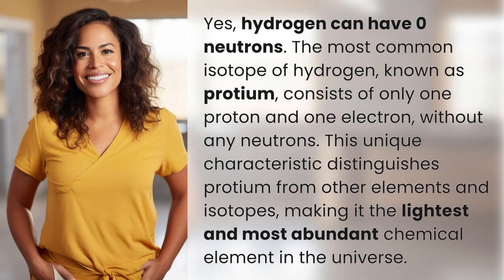Can hydrogen have 0 neutrons?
Hydrogen: The Neutronless Element 👉 Neutronless Hydrogen 👉 Discover how hydrogen, specifically protium, can exist without any neutrons, making it the lightest and most abundant element in the universe.

Laura S. Harris (2024, February 22.) Can hydrogen have 0 neutrons?
    🌐 AskAbout.video